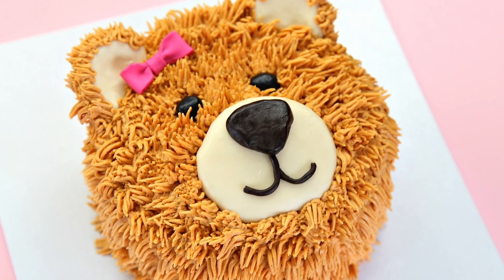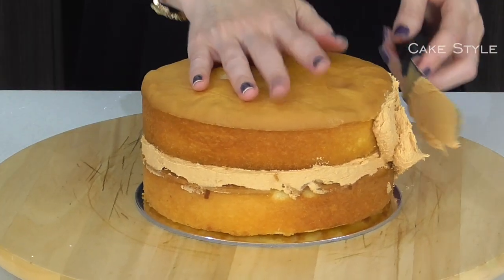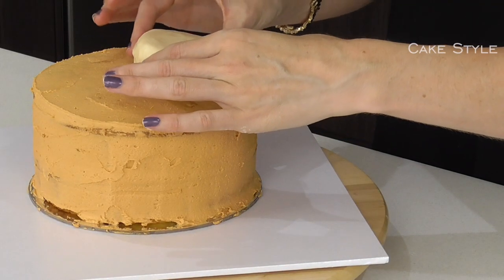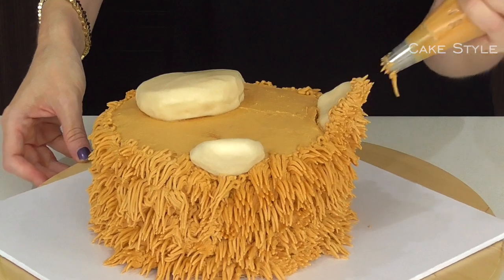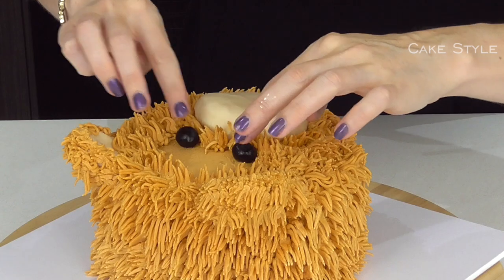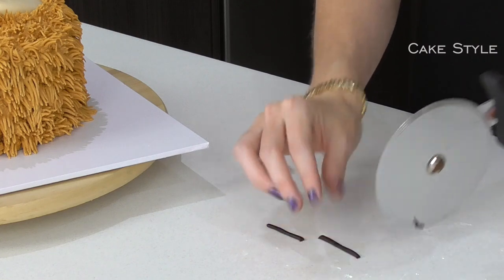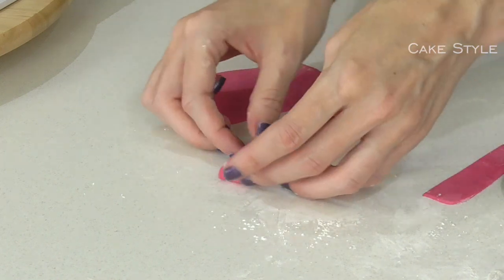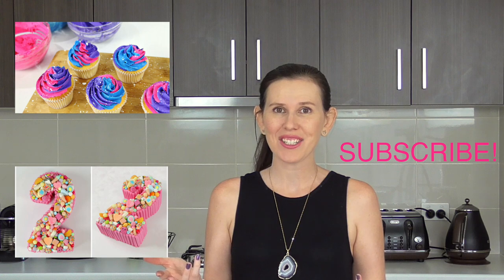Teddy Bear Cake Decorating - CAKE STYLE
Teddy bear cakes don't get any cuter that this. Check her out! She is super adorable, and super easy to make!

Materials -
• Two 7" round cakes - 4cm (1 1/4") high
• 850g (1lb 14oz) Sweet buttercream tinted to a honey brown - 4 part Americolor Copper, 1 part Americolor Chocolate Brown
        - 225g (8oz) Ivory - Wilton Ivory 1 part
       - 20g (0.7oz) Brown - Americolor Chocolate Brown
       - Small amounts of Black (Americolor Super Black and Pink (equal parts Wilton Rose and Americolor Electric Pink)
• Large spatula
• Turntable (optional)
• Two 7" Round cake plate
• 12" square cake board
• Grass piping tip (mine is an Ateco 9234)
• Piping bag
• Scissors
• Metal/ Plastic scraper
• Small rolling pin
• Cornflour/ Cornstarch
• Pizza cutter